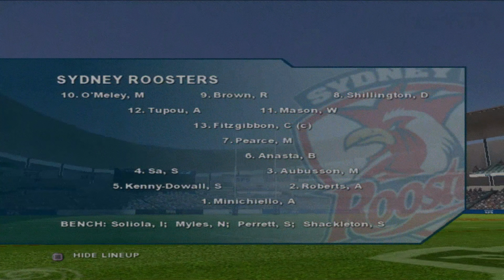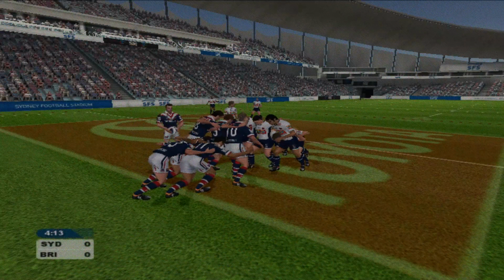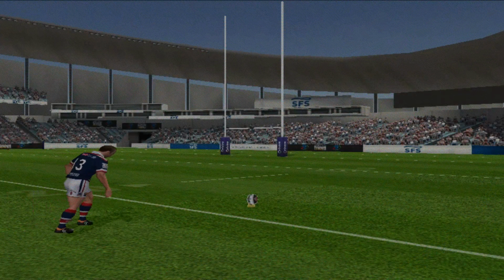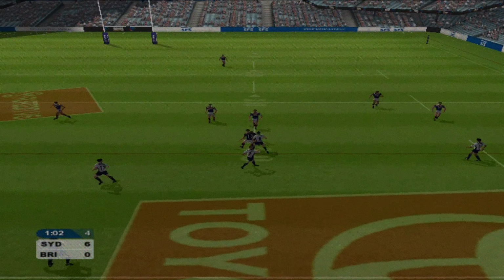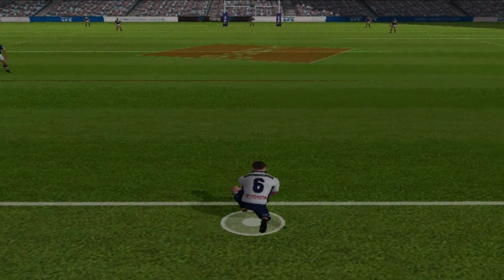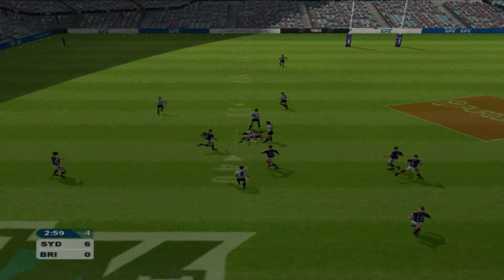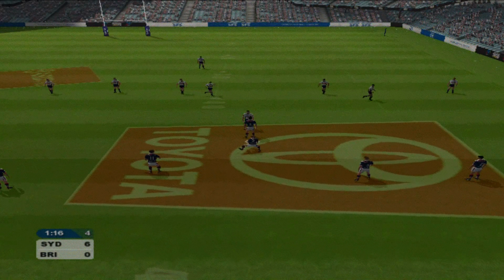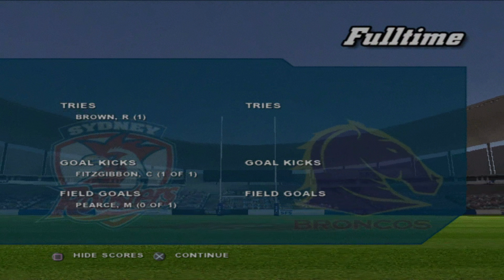Sydney Roosters vs Brisbane Broncos | Rugby League 2: World Cup Edition